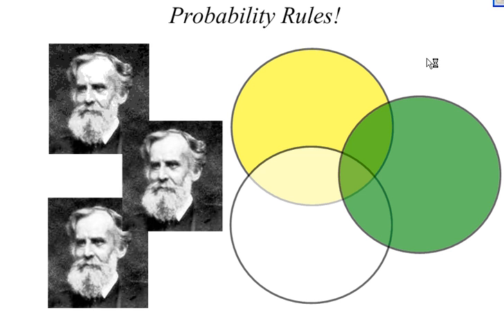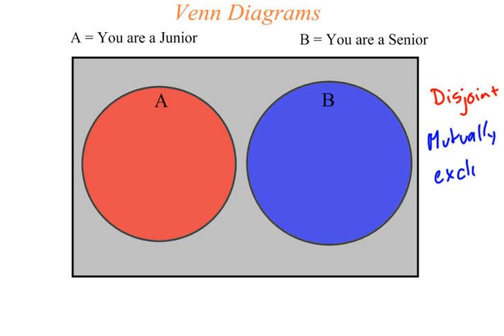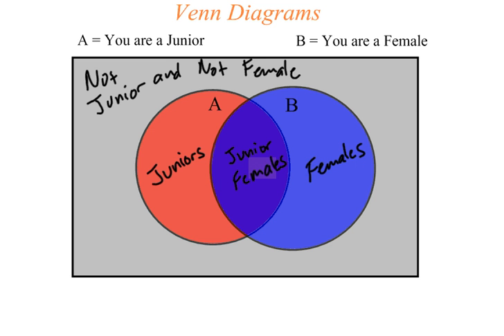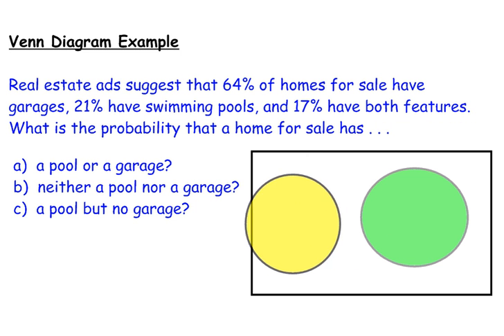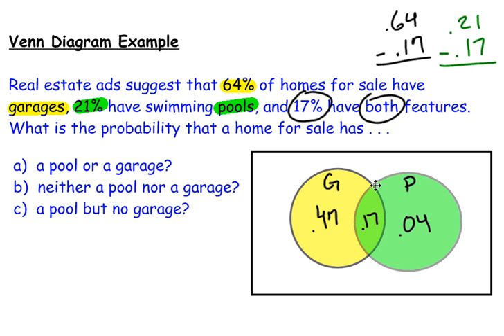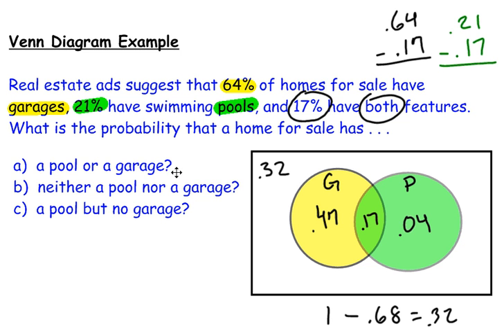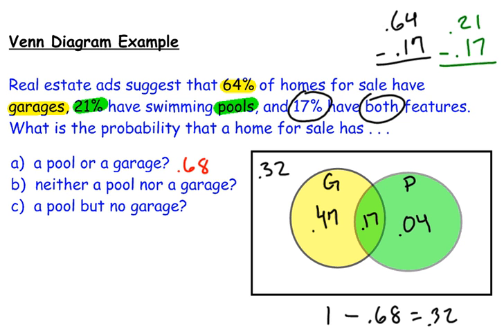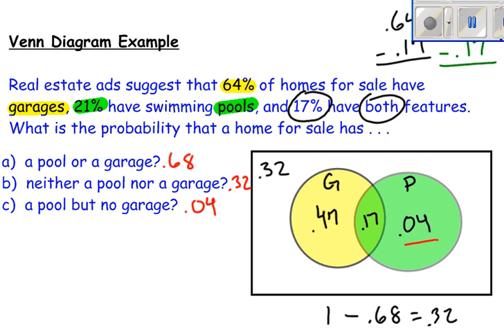Venn Diagrams and Probability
Venn Diagrams can help you find probabilities.